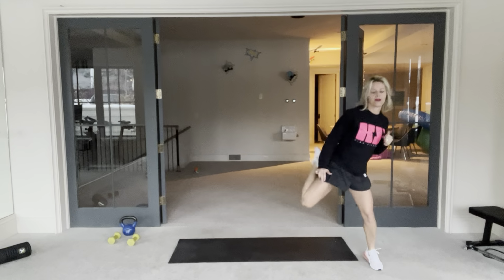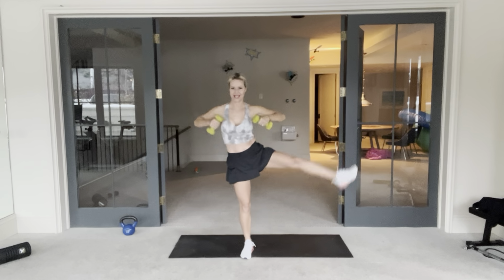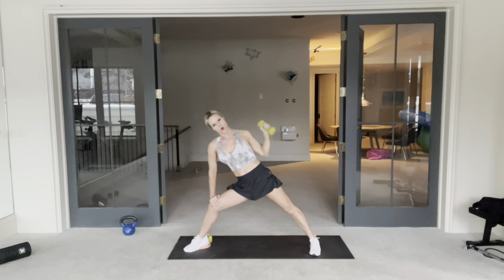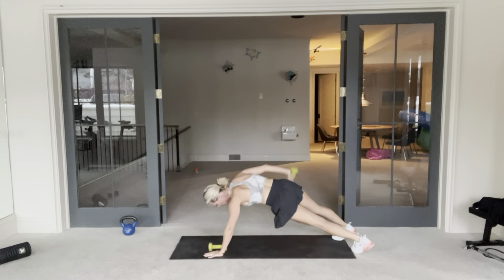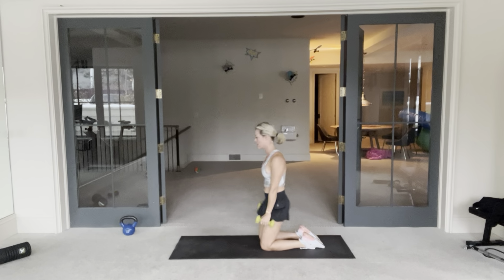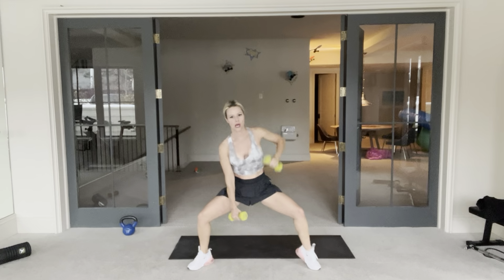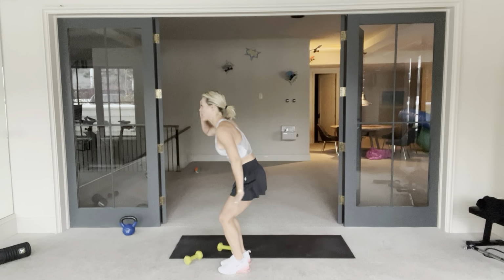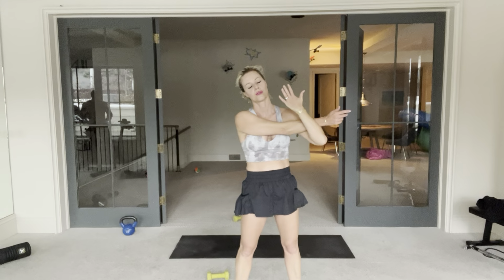5 lb weight wonder